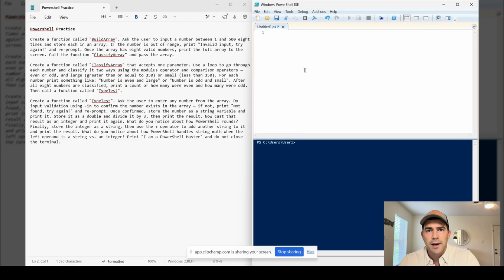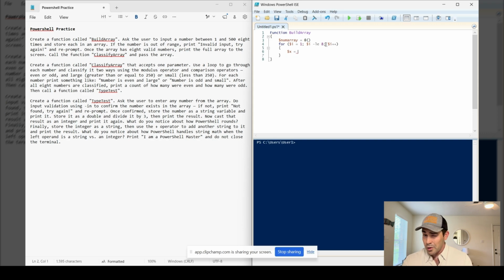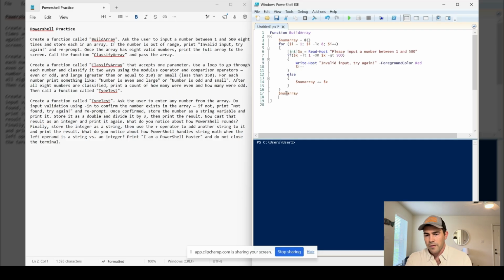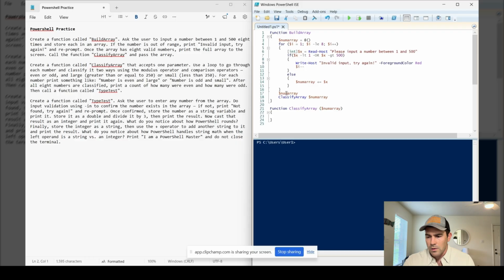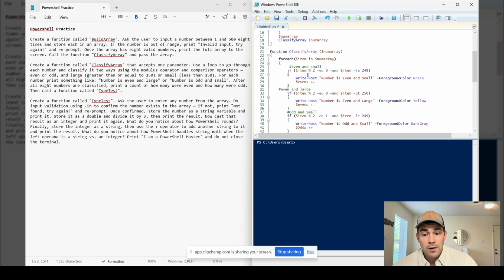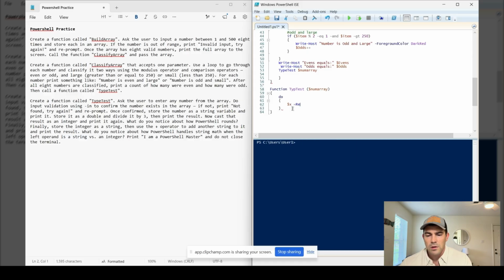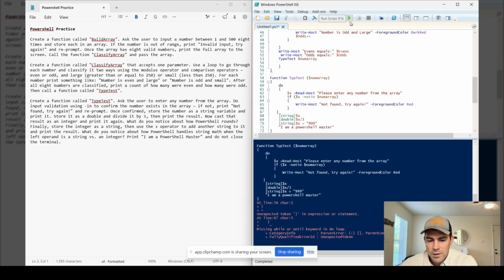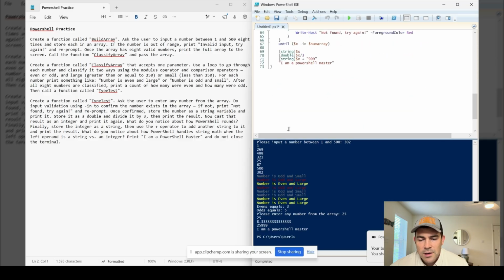AF Cyber School Phase 2 | (Part 1) PowerShell Demo and Security+ Bypass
In this video we cover two important topics from Phase 2 (aka 17X).  PowerShell and Security+. We start with a high level overview of what is expected during the PowerShell block and also go through an exercise at the level you will need to be proficient at to pass the block.  The exercise instructions are below for anyone who wants to test their skills.
Finally, we go over the Security+ requirement for the course and how you may be able to bypass that block altogether.
Here are the instructions for the practice exercise I covered in the video. This is accurate to the level or proficiency you will need to pass this block and is intended for education and preparation.

"Create a function called "BuildArray". Ask the user to input a number between 1 and 500 eight times and store each in an array. If the number is out of range, print "Invalid input, try again!" and re-prompt. Once the array has eight valid numbers, print the full array to the screen. Call the function "ClassifyArray" and pass the array.

Create a function called "ClassifyArray" that accepts one parameter. Use a loop to go through each number and classify it two ways using the modulus operator and comparison operators — even or odd, and large (greater than or equal to 250) or small (less than 250). For each number print something like: "Number is even and large" or "Number is odd and small". After all eight numbers are classified, print a count of how many were even and how many were odd. Then call a function called "TypeTest".

Create a function called "TypeTest". Ask the user to enter any number from the array. Do input validation using -in to confirm the number exists in the array — if not, print "Not found, try again!" and re-prompt. Once confirmed, store the number as a string variable and print it. Store it as a double and divide it by 3, then print the result. Now cast that result as an integer and print it again. What do you notice about how PowerShell rounds? Finally, store the integer as a string, then use the + operator to add another string to it and print the result. What do you notice about how PowerShell handles string math when the left operand is a string vs. an integer? Print "I am a PowerShell Master" and do not close the terminal."

If you found this breakdown helpful, make sure to hit Subscribe to follow along with the journey as I chronicle my time through the schoolhouse, share study strategies, and document practical cyber security concepts.